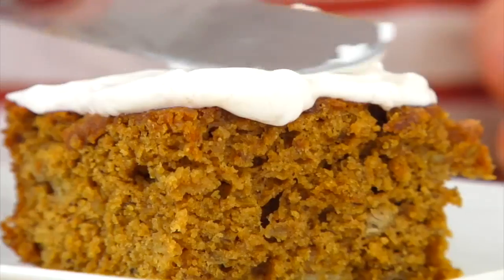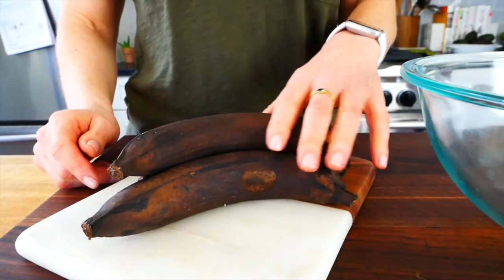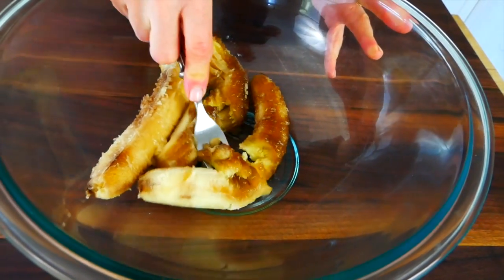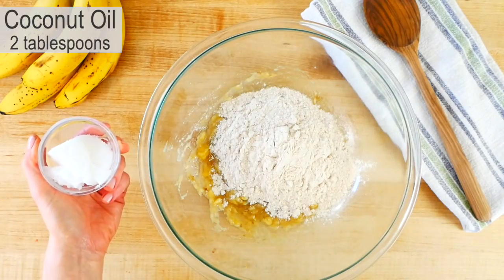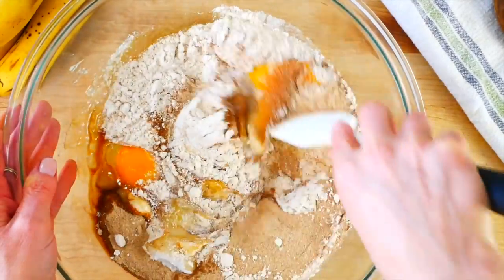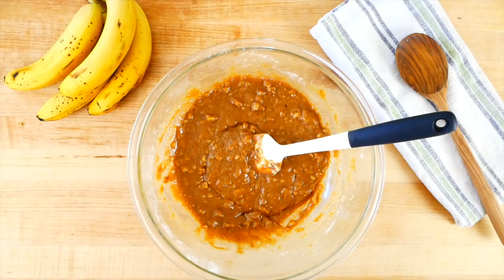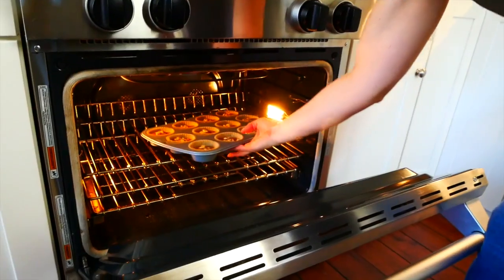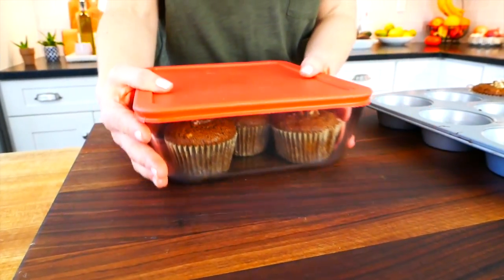BANANA BREAD MUFFINS | easy healthy recipe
If you have been looking for an easy and tasty banana bread muffin recipe, look no further! These healthy banana bread muffins are light, moist and insanely delicious.  This is a super flexible recipe (so use what you have on hand) and great way to use up browning bananas.

FAVORITE KITCHEN TOOLS:
12-Cup Muffin Pan
Wooden Spoon
Muffin Liners
Spouted Glass Measuring Cup
Glass Mixing Bowls
Glass Storage Containers

BANANA BREAD MUFFIN RECIPE
2-3 ripe bananas (12-14 ounces)
1 cup white whole wheat flour
2 tablespoons coconut oil
3/4 cup coconut sugar
2 eggs
1 teaspoon vanilla
1 teaspoon cinnamon
1 teaspoon baking soda
1/2 teaspoon kosher salt
1/2 cup walnuts, chopped

INSTRUCTIONS
Preheat oven to 350º Fahrenheit. Line a 12 cup muffin tray with muffin liners or grease the pan.
Place bananas in large bowl and using the back of a fork, mash the bananas until they are broken down.

Add in white whole wheat flour, coconut oil, coconut sugar, eggs, vanilla, cinnamon, baking soda, and salt.

Mix everything until well combined, then add in walnuts.

Divide the batter evenly into all 12 muffin cups. Top each muffin with an extra walnut half (totally optional, but super fun!).

Pop in the oven for 20-25 minutes, or until fragrant, golden brown, and set through.

Cool and enjoy!

NOTES
Whole wheat flour and white flour would also work for this recipe, so use what you have.
I like using coconut sugar for this recipe but it can be replaced with turbinado sugar or sucanat (or really any granulated sugar you have on hand).

Don't like walnuts?  Try adding in pecans, chocolate chips, shredded coconut, or raisins.

NUTRITION
Serving: 1muffin | Calories: 147kcal | Carbohydrates: 21g | Protein: 3g | Fat: 6g | Saturated Fat: 3g | Cholesterol: 27mg | Sodium: 218mg | Potassium: 113mg | Fiber: 2g | Sugar: 9g | Vitamin A: 52IU | Vitamin C: 2mg | Calcium: 18mg | Iron: 1mg